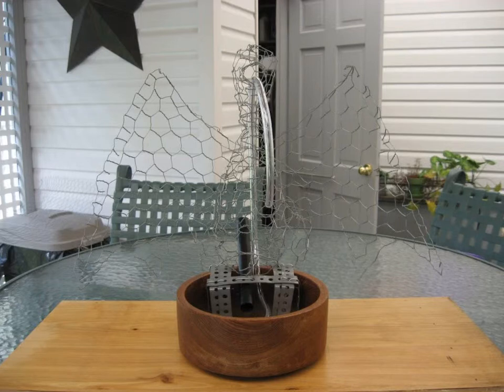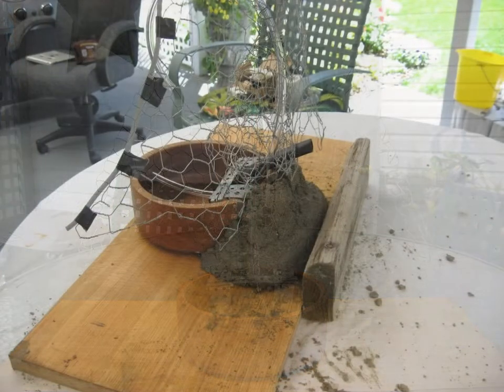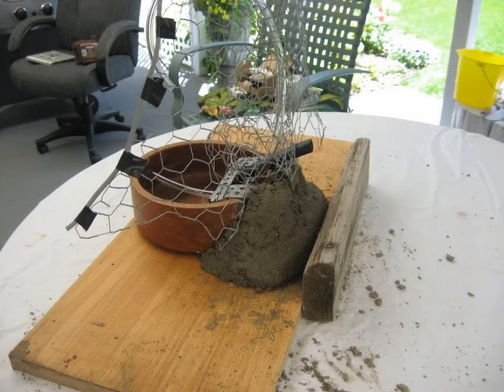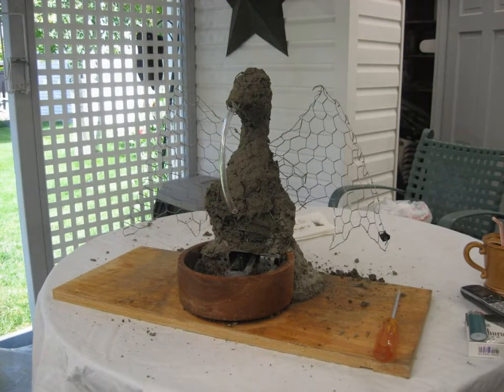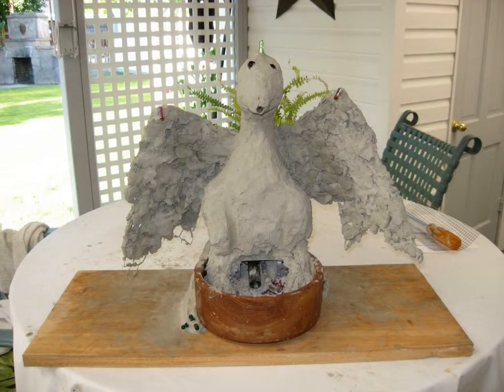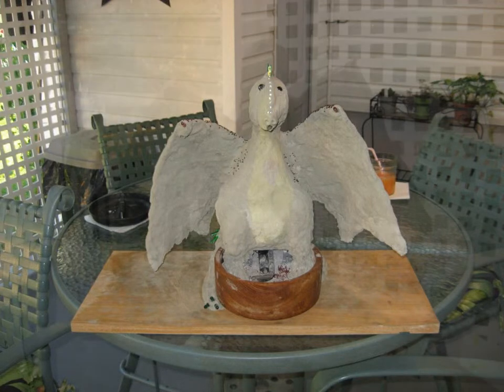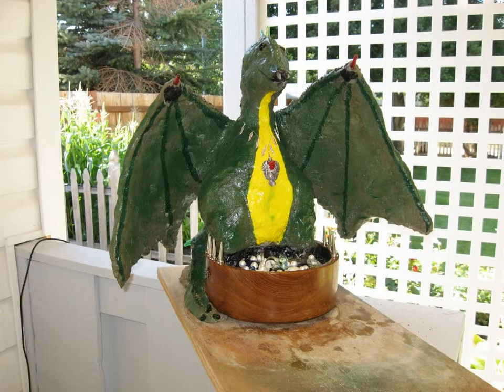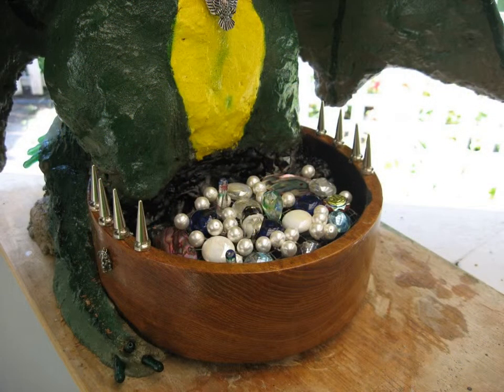Dragon Fountain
Made a dragon fountain out of chicken wire, concrete and mortar. Painted and working with a solar-powered fountain pump. Took me 3 weeks.